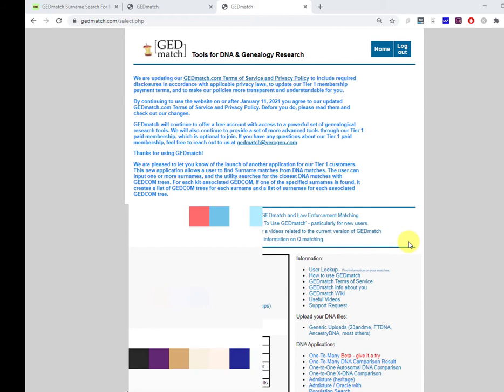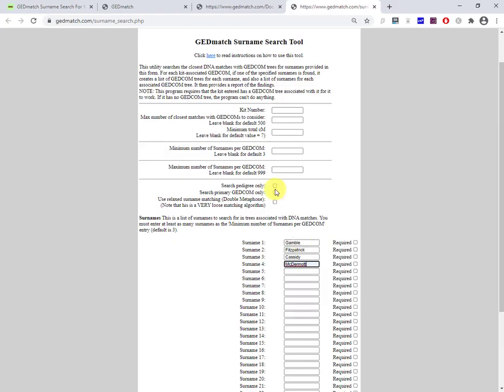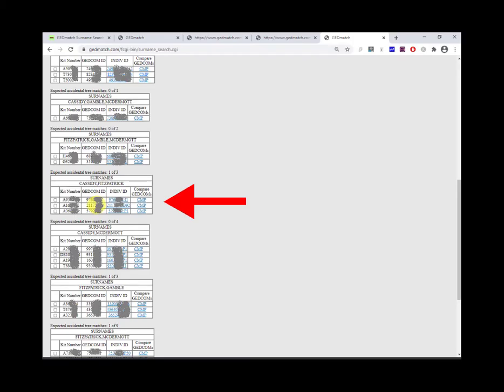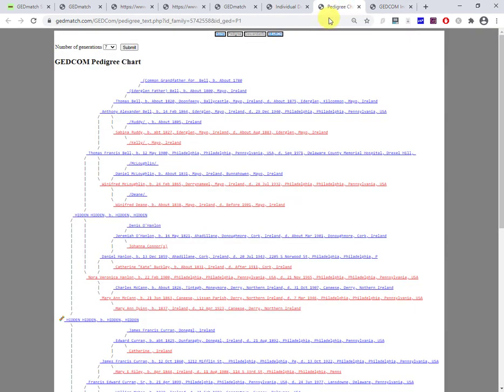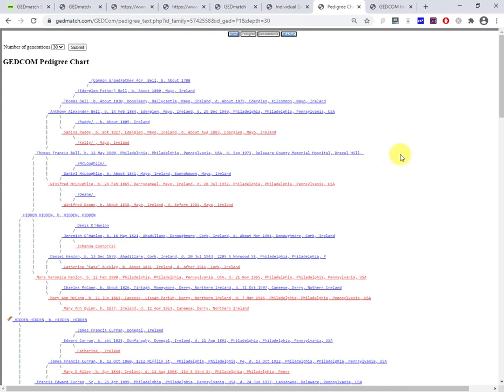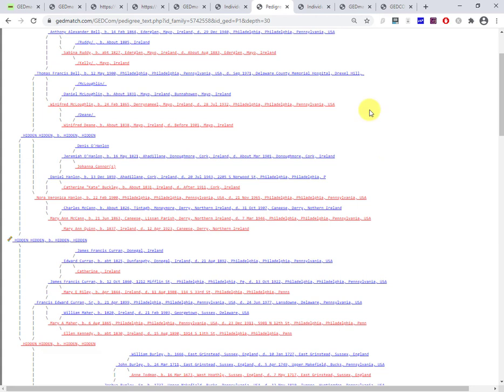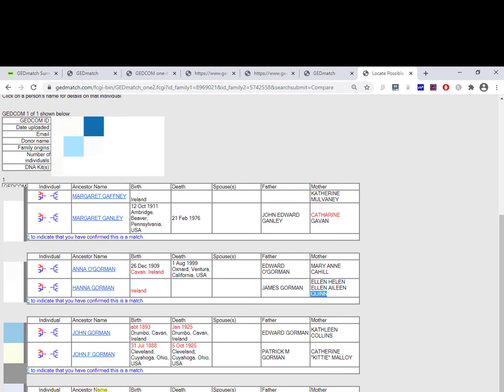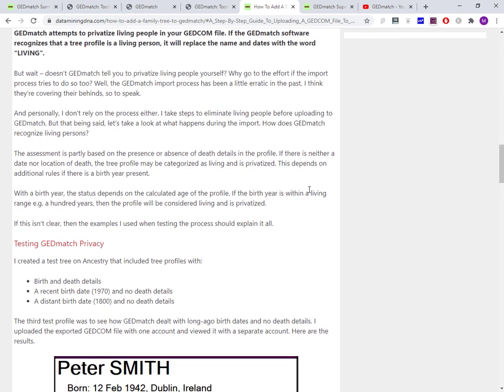GEDmatch Surname Search Tool - New In 2021!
The GEDmatch Surname Search Tool lets you search the GEDCOM family trees of your DNA matches for combinations of surnames.
This new feature rolled out in January 2021 as part of the paid tier. Watch me try out the tool, and get some tips on putting it to use.